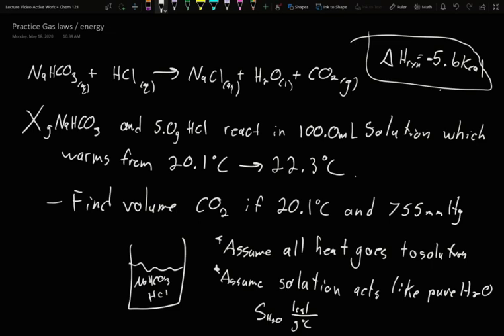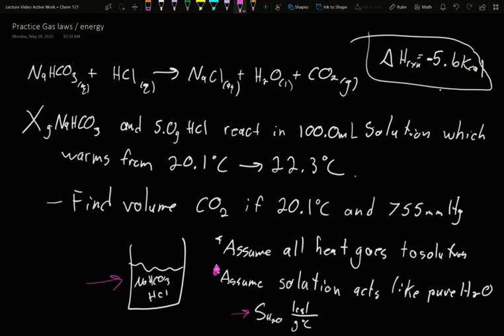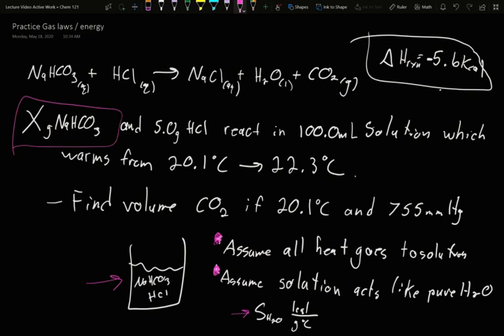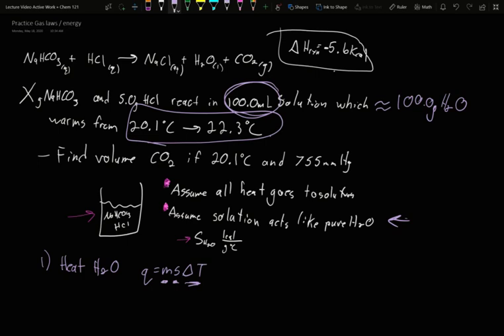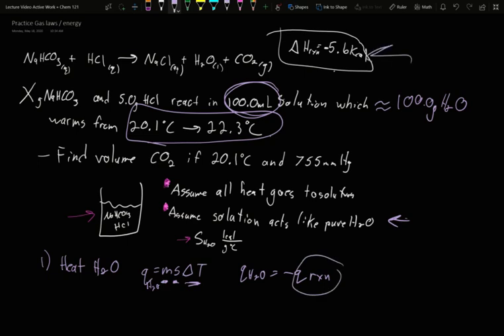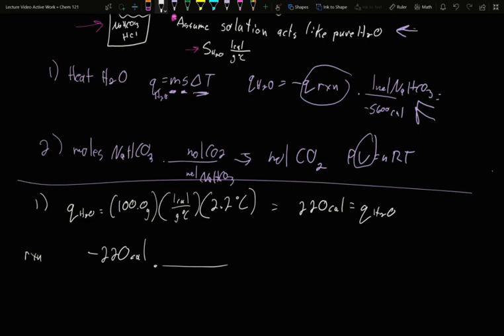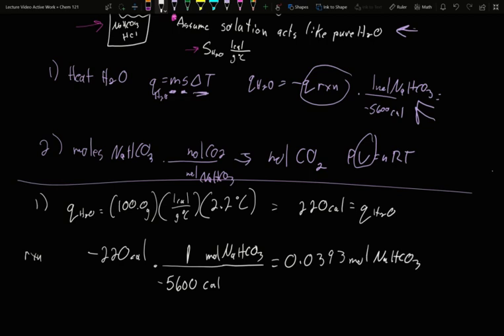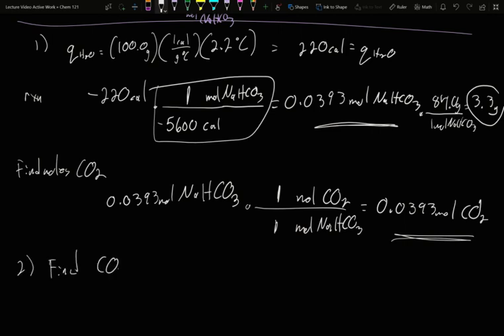Combined Practice Problems Gas / Energy 1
Guided practice problem